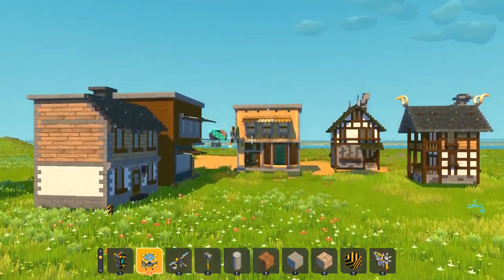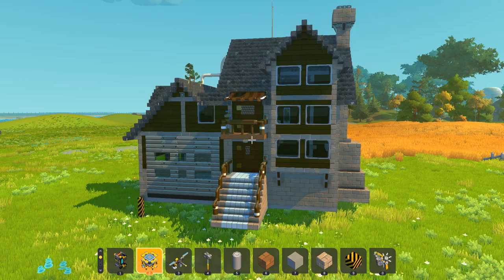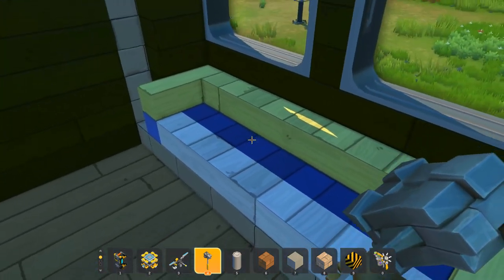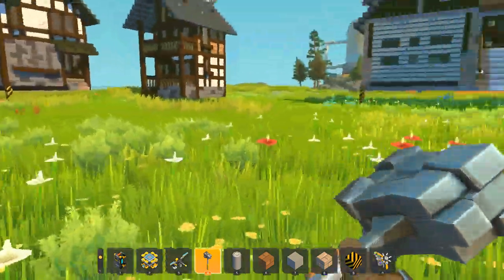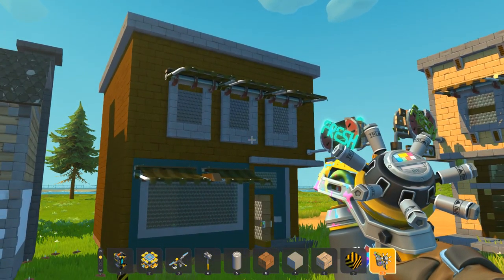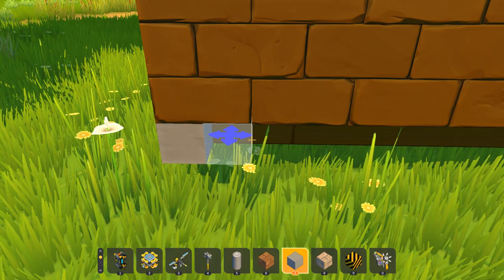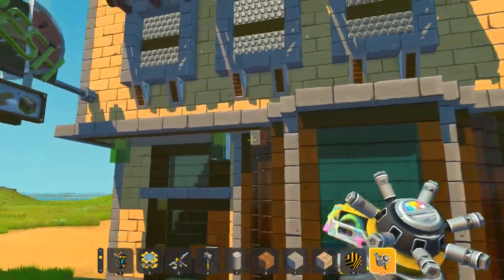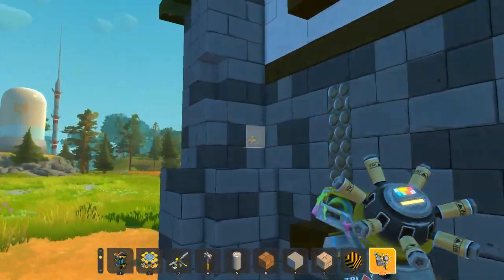Scrap Mechanic with Fant Mod: Town and Village Builds: Houses and Shops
A look at 6 new houses and shops. I made these in survival and copied the blueprint to creative to upload them to the workshop. $ are inspired by other creators and 2 are original designs. Fant mod is needed for most.